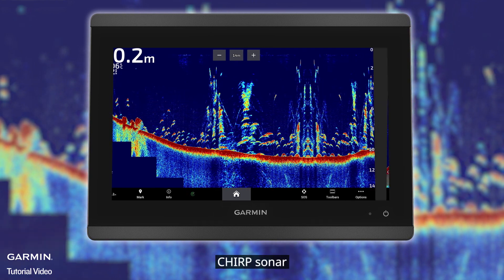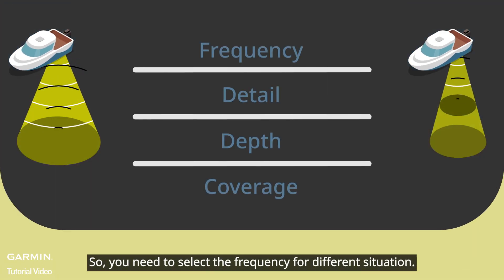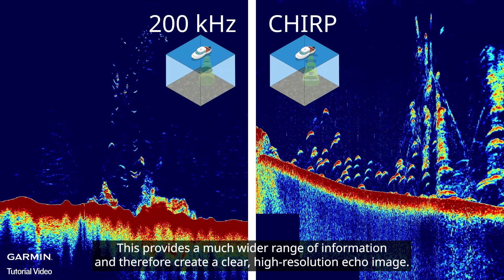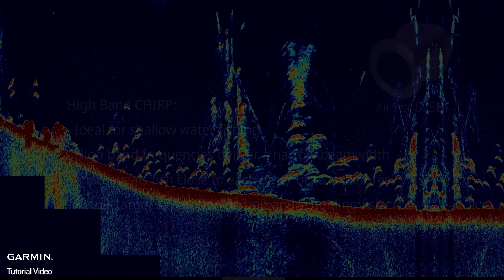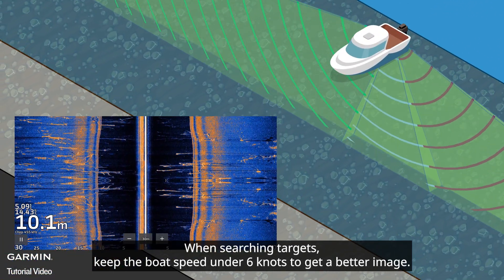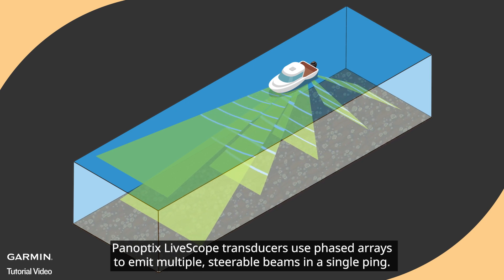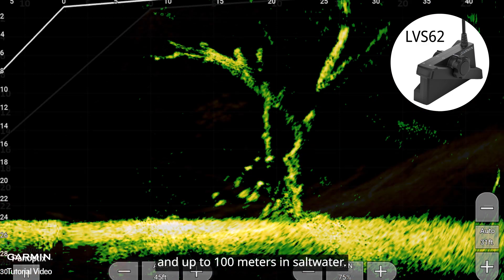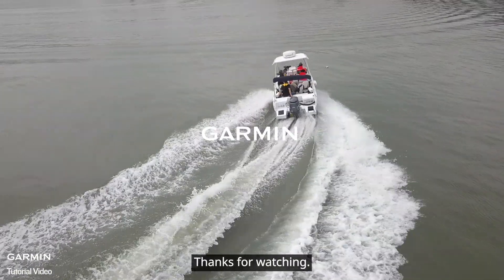Tutorial - Choosing the Right Transducer - part 1: Transducer Capabilities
In this video, we will introduce capabilities and differences of different Garmin sonar systems.
0:00 Introduction
0:14 Traditional Sonar
0:47 CHIRP Sonar
1:38 CHIRP ClearVü / SideVü Sonar
2:26 Panoptix LiveScope Sonar

Related Tutorials:
Tutorial - Choosing the Right Transducer - part 2: Transducer Name